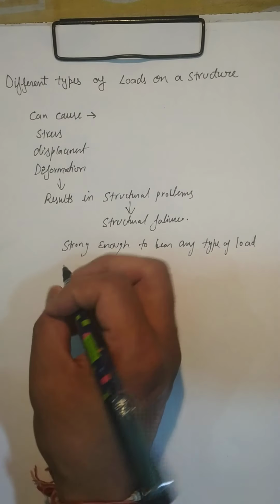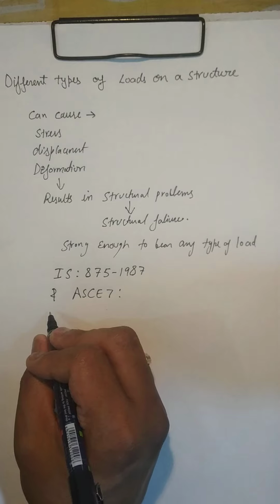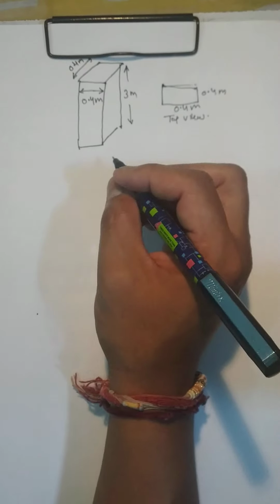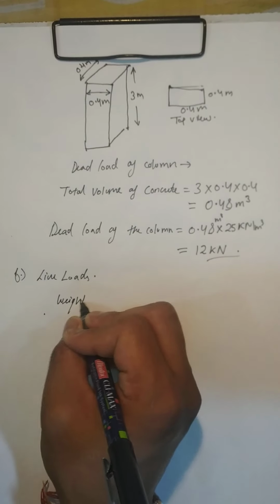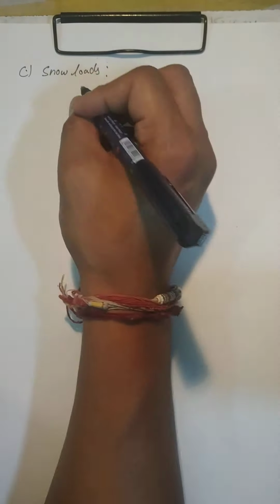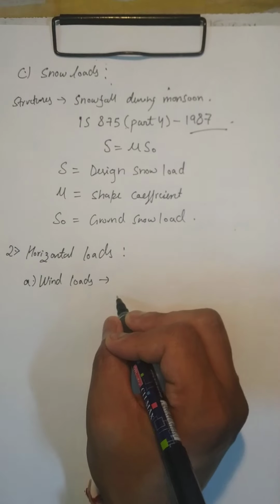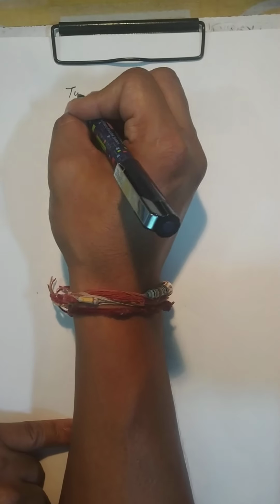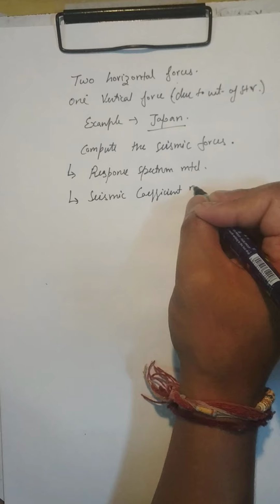Types of Loads on Structure | Design of RC structures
It is an introductory lecture on the topic types of loads on a structure. It Will help students in having basis idea of loads which acts on a structure and are considered for design of RC structures.